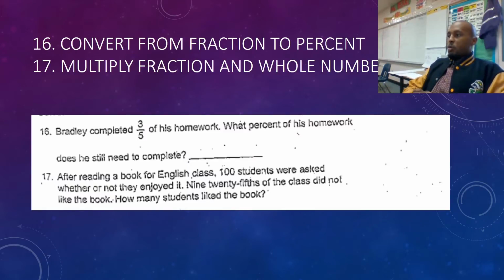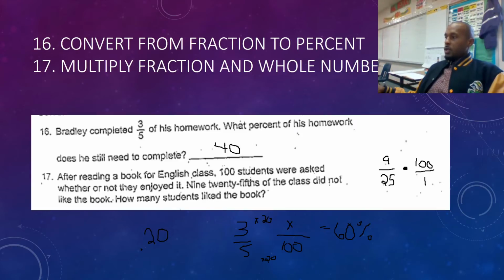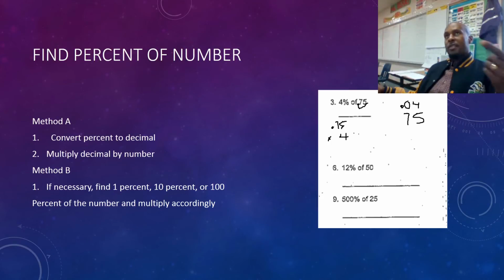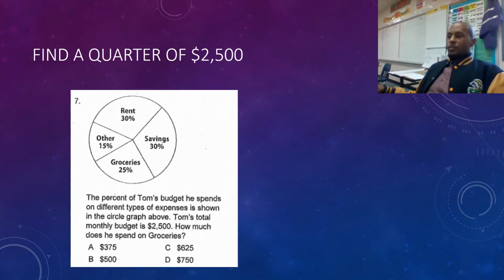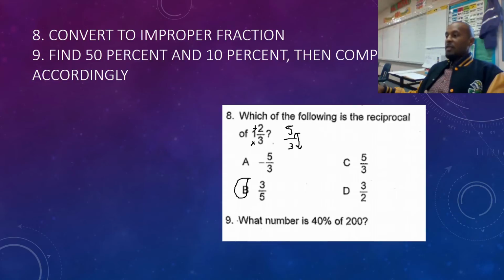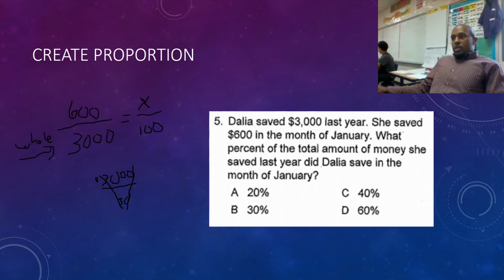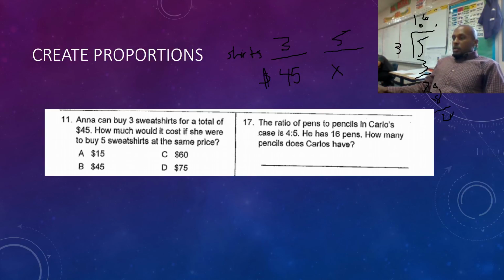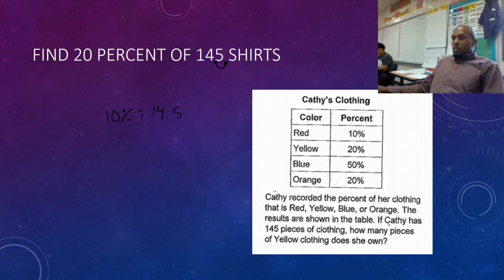Wednesday’s test review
Percent/Percent Proportions